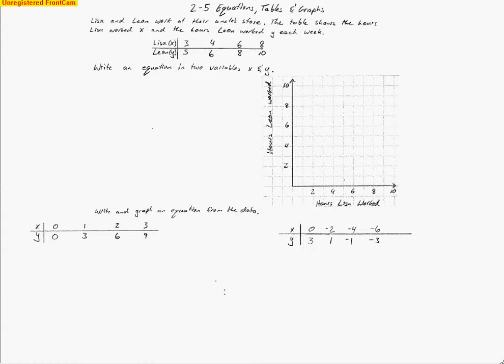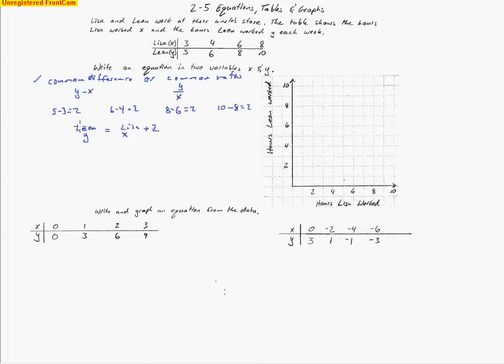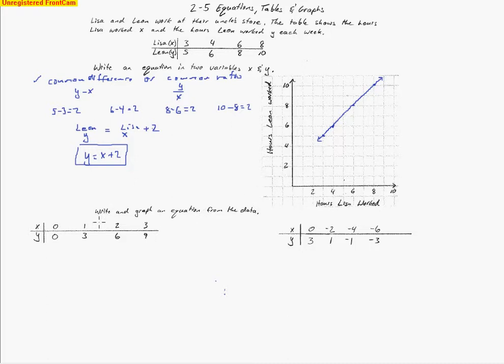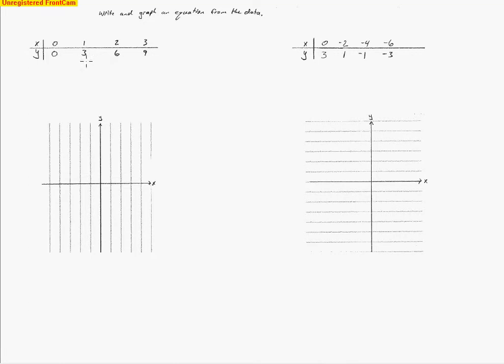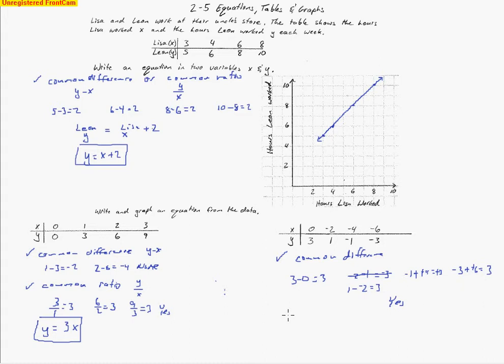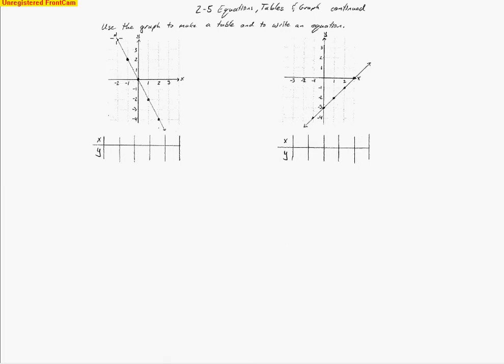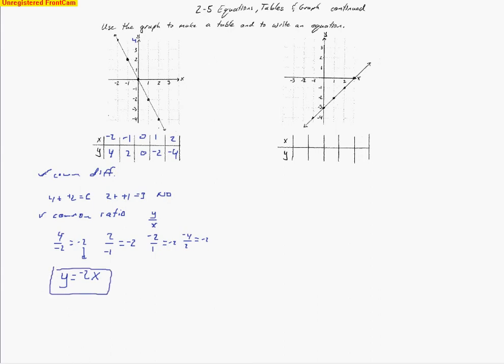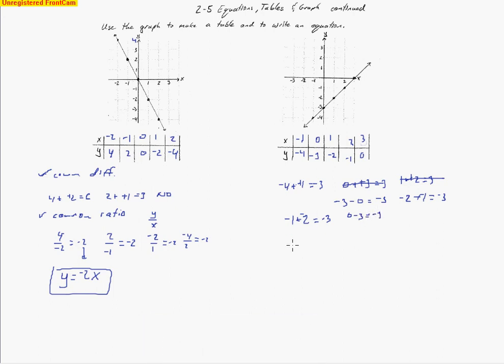2 5 Part 1Equation, Tables and Graphs